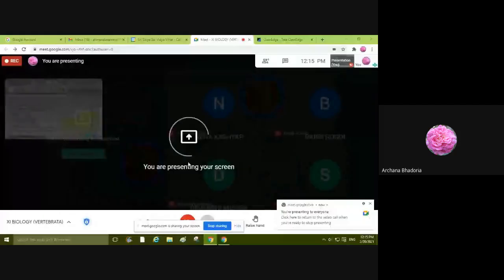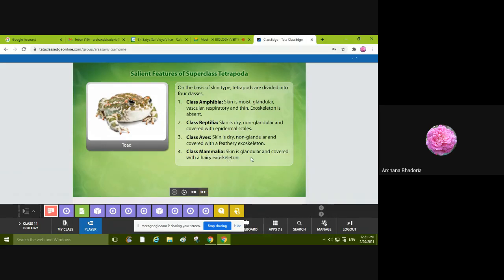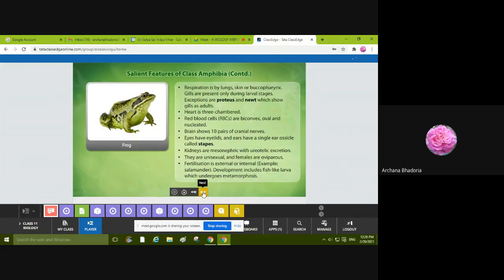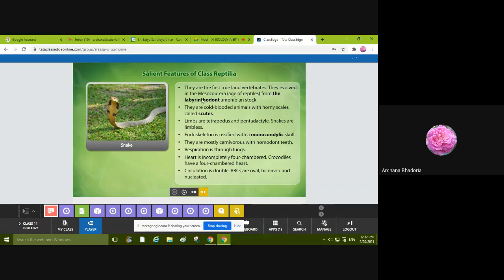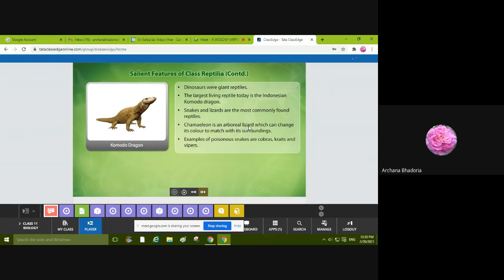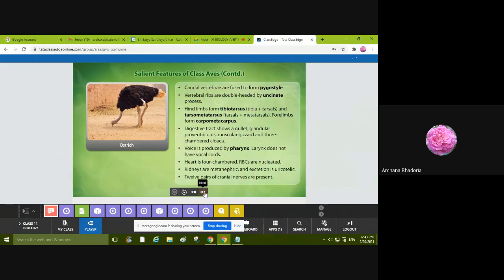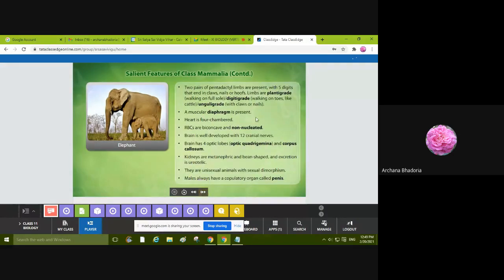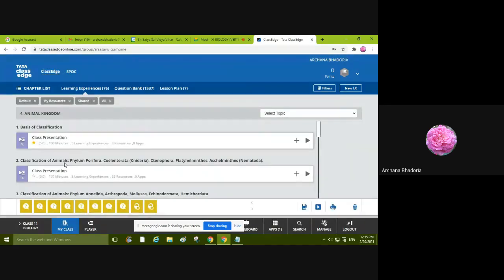XI BIOLOGY (VERTEBRATA) (2021-02-19 at 22:42 GMT-8)